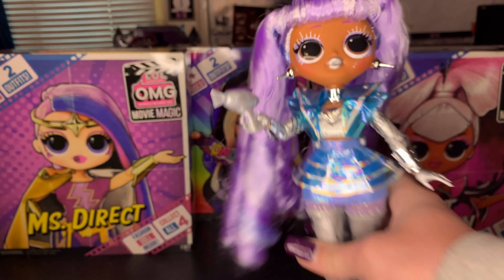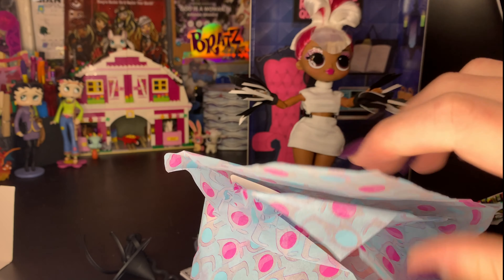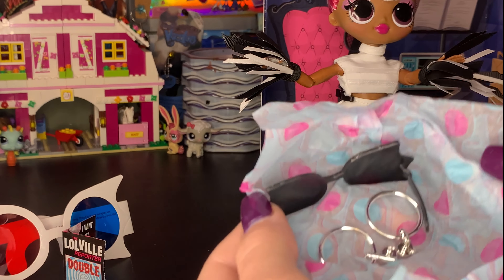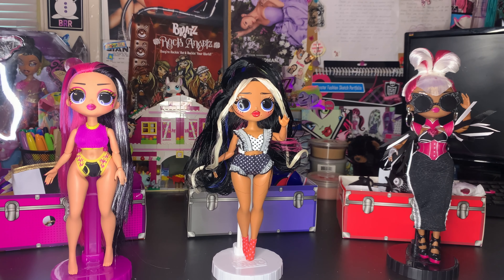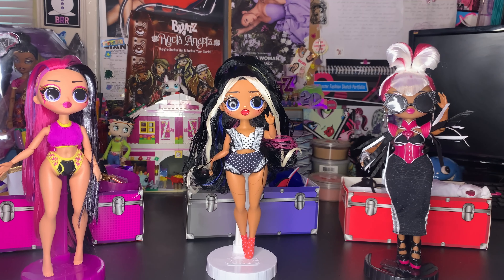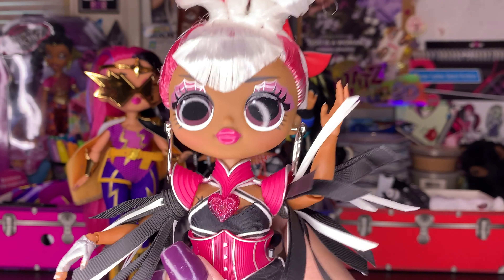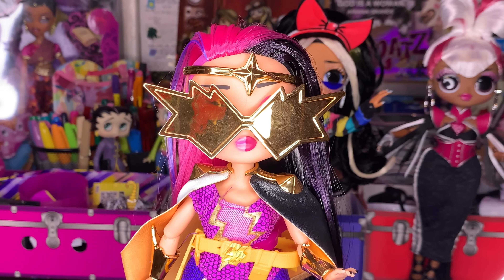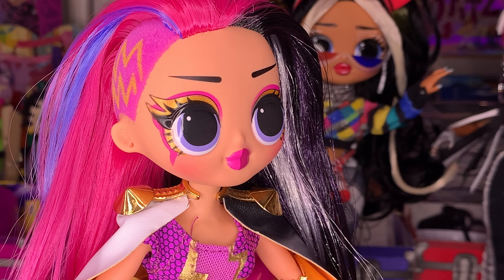Movie Magic Spirit Queen, Miss Direct, and Starlette Review :) Lol Omg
movie magic has been a line ive been hunting down on the prices! super excited to add all these bbs to the collections:))